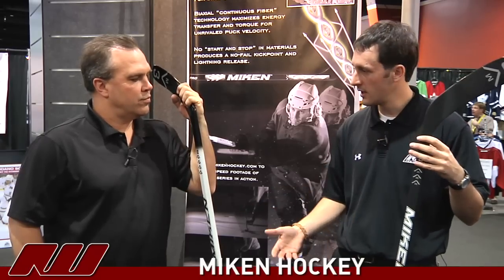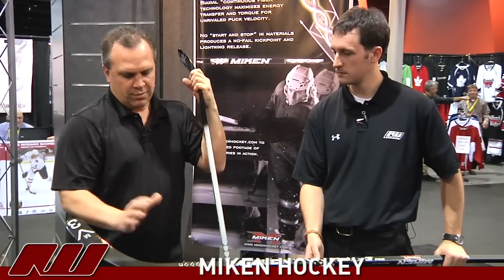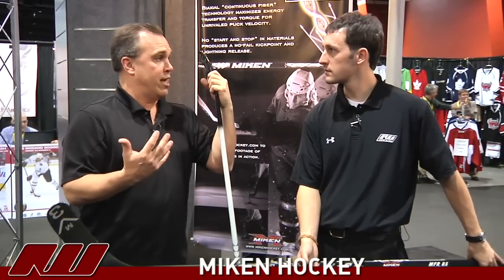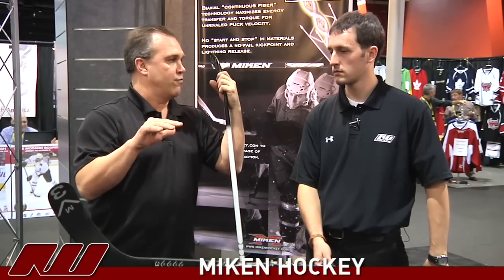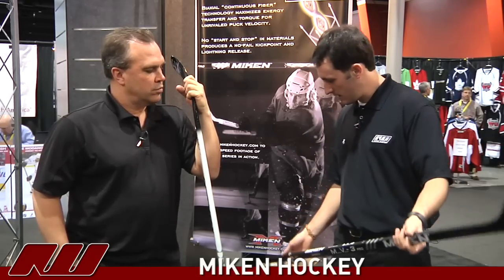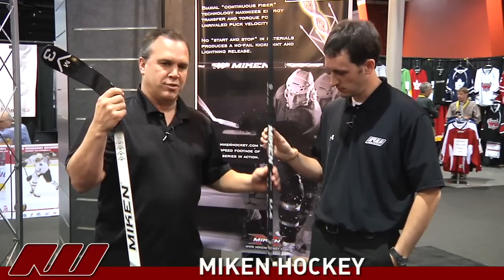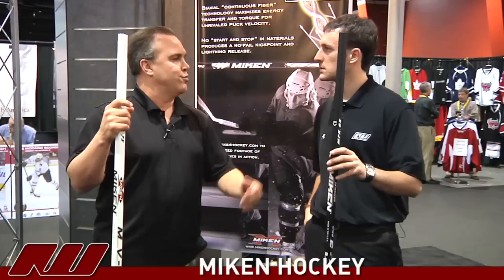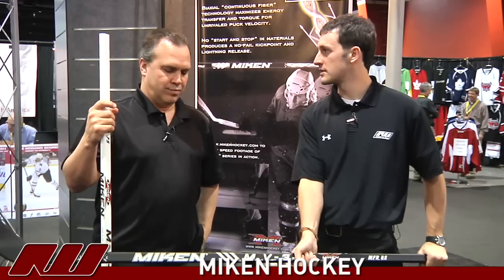Interview with Miken on Their New Hockey Sticks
Tyson with IW interviews Steve Ulseth on the new Miken Hockey Sticks.